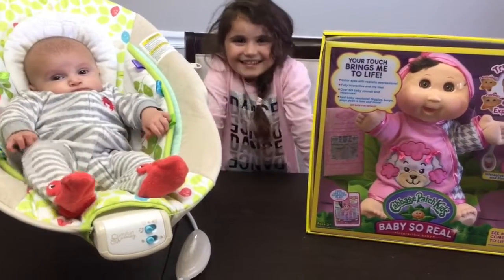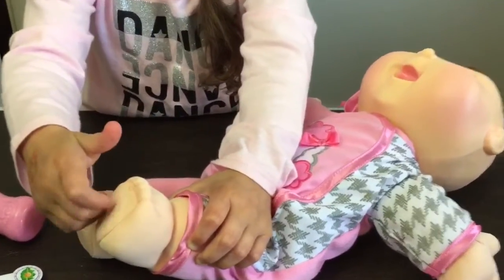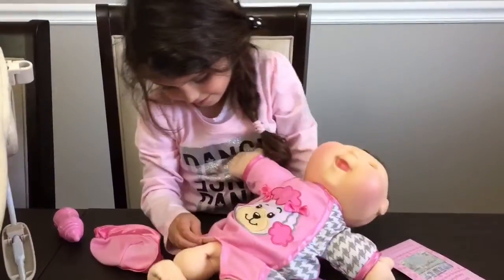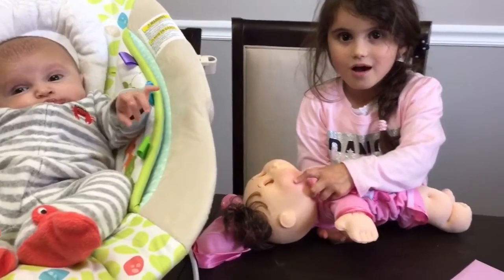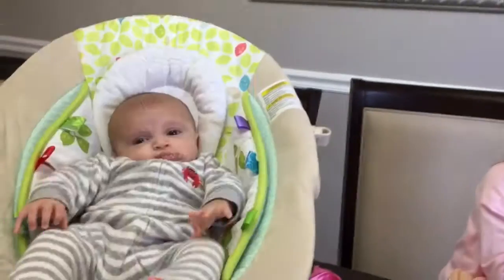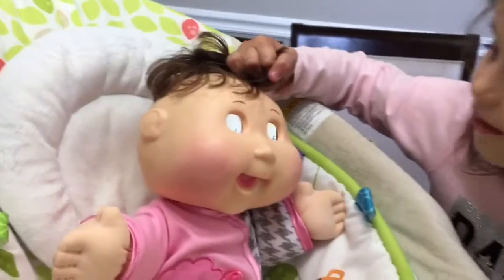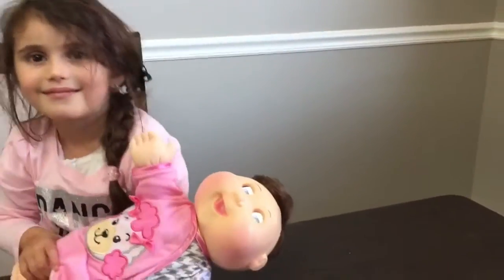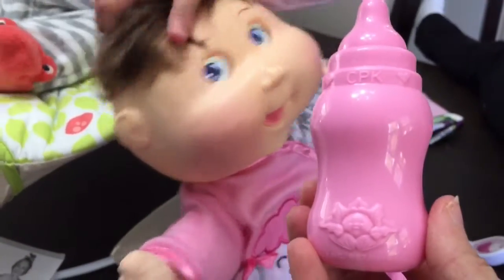Real Baby or Fake Baby?? Cabbage Patch Kid Baby So Real Review!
Today we had fun with 2 Babies! But which one is real?
Check out this Cabbage Patch Kid, Baby so Real along side Baby Gianni! Amazing how real like this Doll is! It has 30 Expressions and even has an app you can download to play with!!!
Thanks to Wicked Cool Toys for sending it to us!